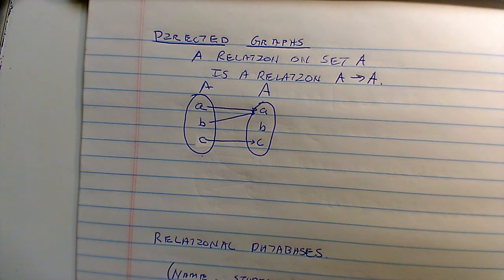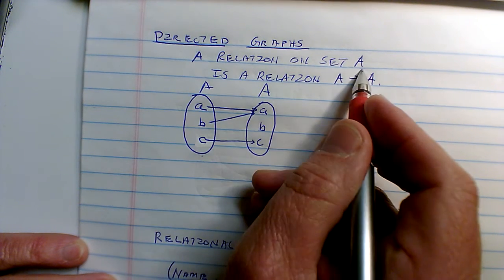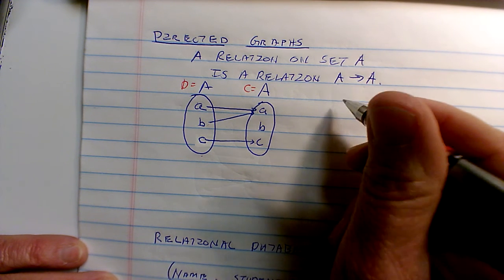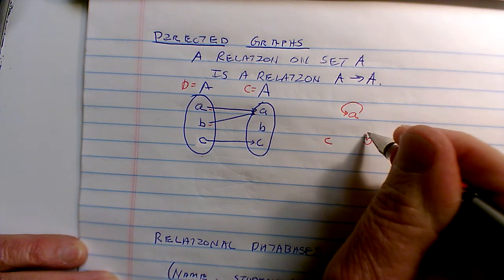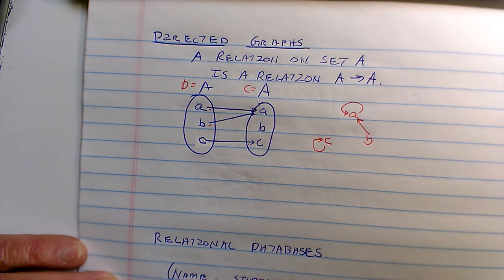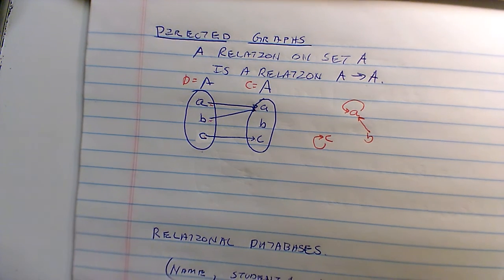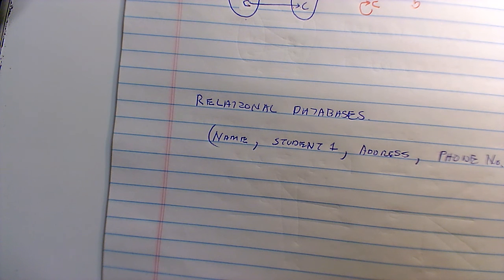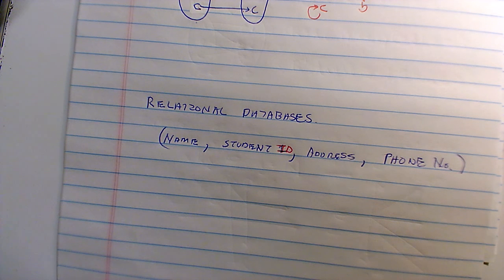8 1 3 Directed Graphs